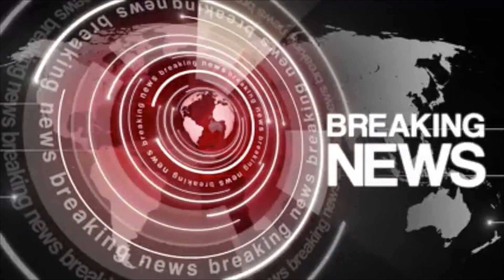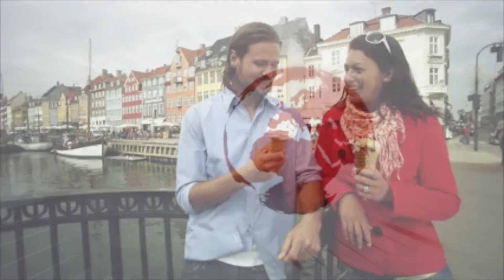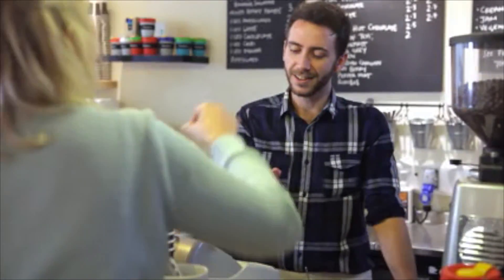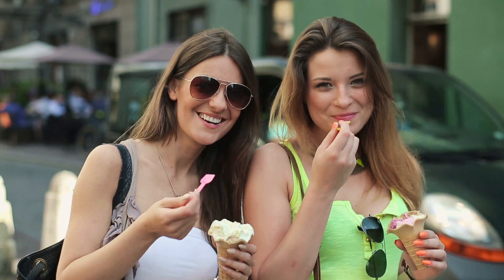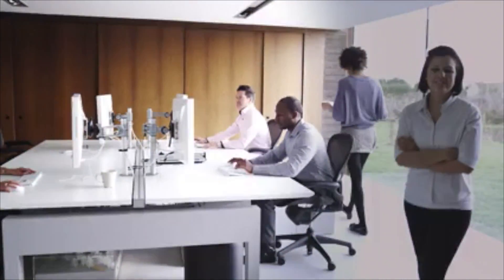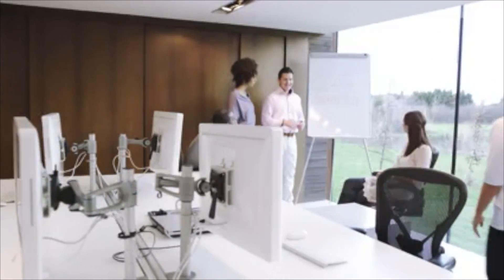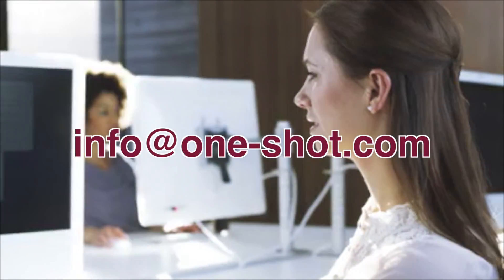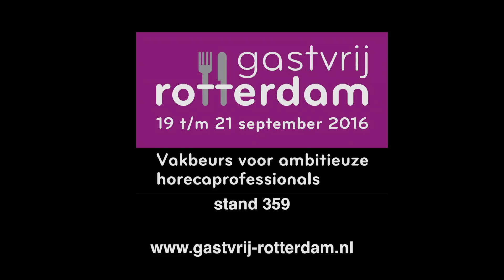Gastvrij Rotterdam 2016 - One-Shot® Soft Serve Ice Cream & Frozen Yogurt Pod Dispensers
The One-Shot® ice cream and frozen yogurt pod dispensing system will be appearing on Booth 359 at Gastvrij Rotterdam 2016.